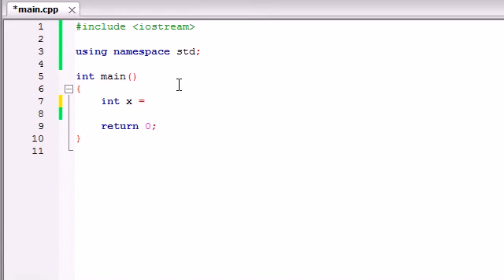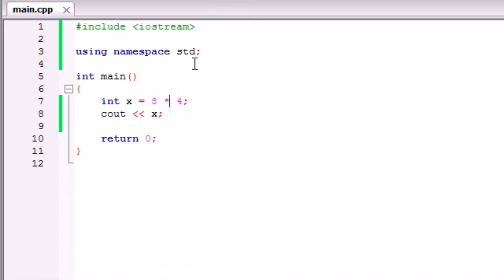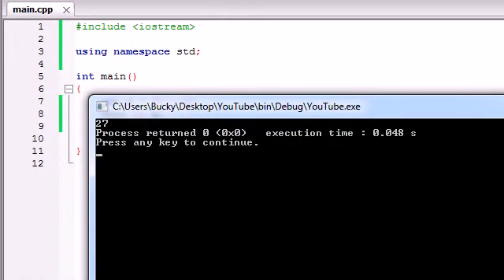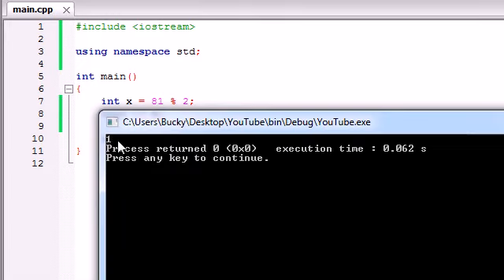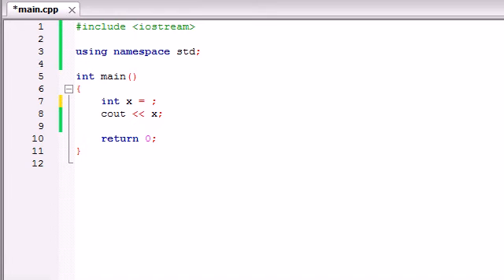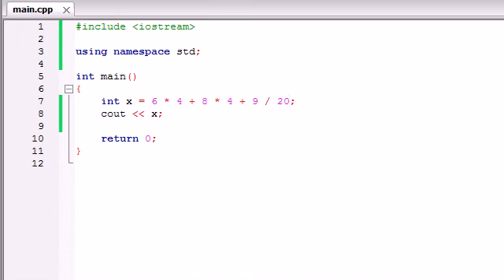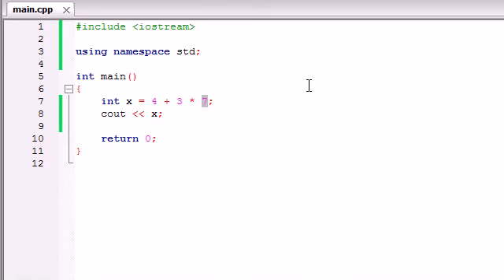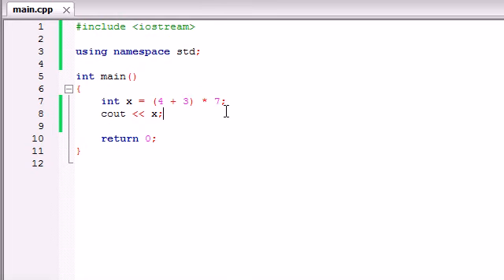Tutorials 07 – Basic Arithmetic